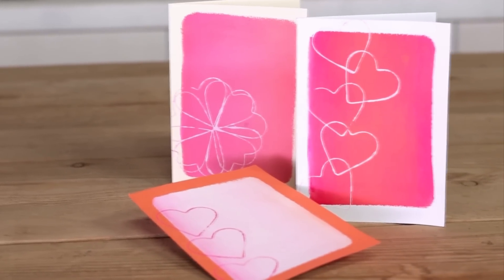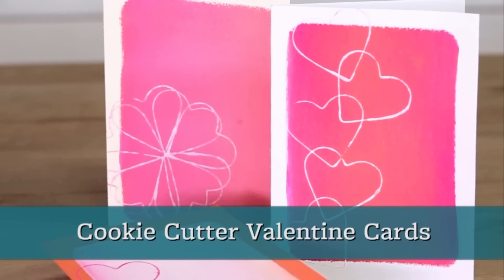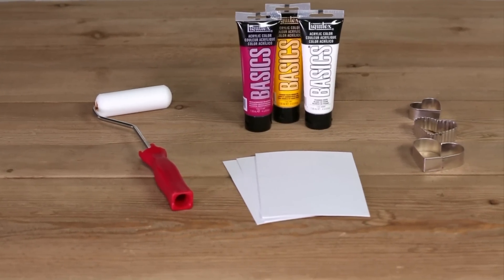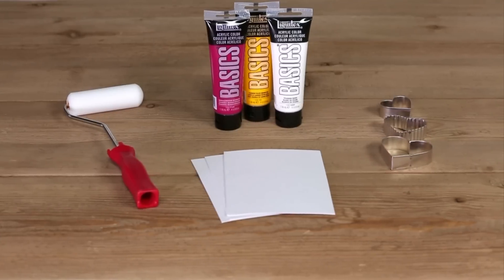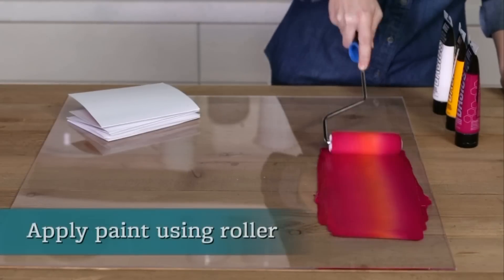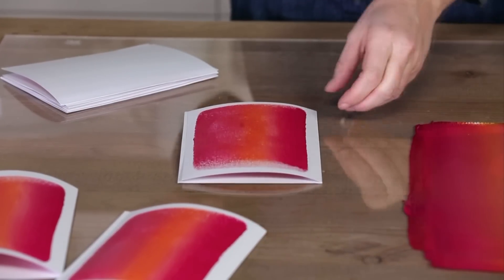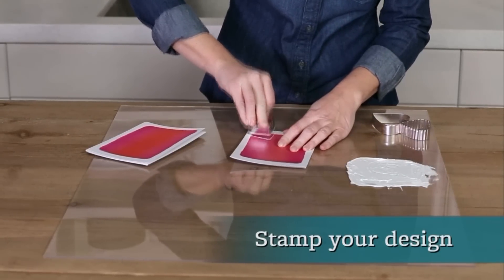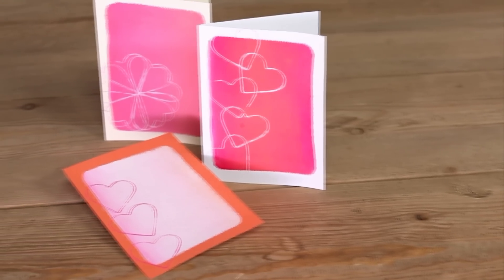How to Make Homemade Valentine's Day Cards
Make your own homemade Valentine's cards with materials you may already have! Using heart-shaped cookie cutter and paint, you can create the most memorable Valentine's card ever. Here's what you'll need: acrylic paints in contrasting colors, 5 x 7 inch paper cards, foam paint rollers and heart-shaped cookie cutters. Any shade of contrasting paint colors will work, here we used shades pink and yellow, plus white. Lay your card on the table and apply your paint, lift the roller as you come near the edge. Once it's dry, you can stamp design. Play with different sizes and experiment with overlapping hearts. Easy to create, these tokens of love will be a favorite this Valentine's day!